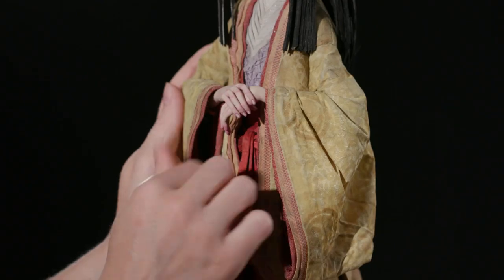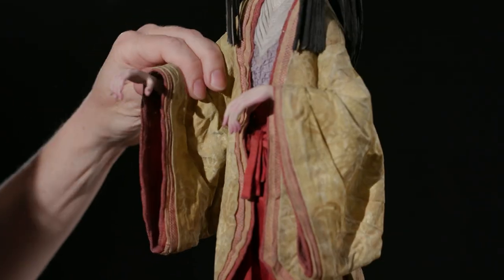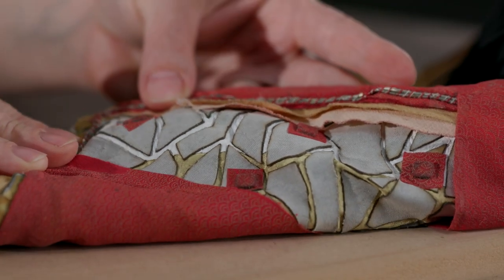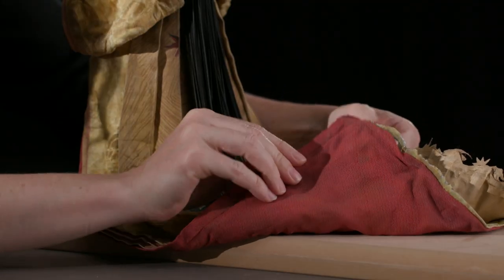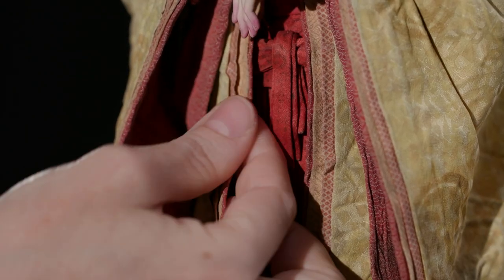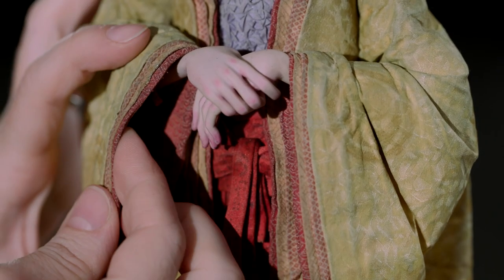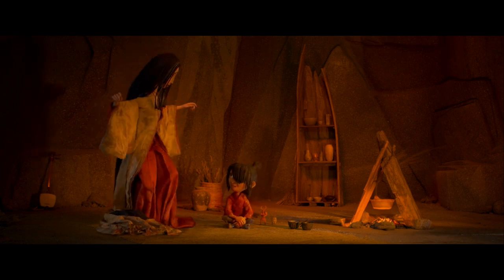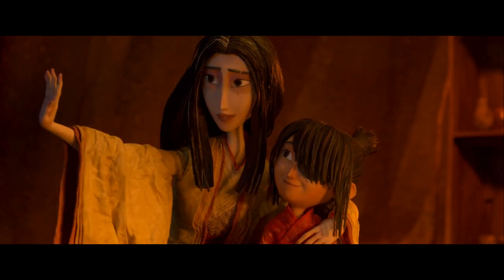Puppet Featurette: Mother - Kubo | LAIKA Studios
Explore the intricate details of animating Kubo’s Mother’s kimono in this featurette from the Shout! Factory LAIKA Studios Edition Blu-Ray of Kubo and the Two Strings. Beautifully restored with bonus features, collectible art, and an essay booklet, this is the perfect way to experience LAIKA’s Oscar-nominated stop-motion animated film.

Order the LAIKA Studios Edition of Kubo and the Two Strings on Blu-Ray + DVD

BONUS FEATURES
- NEW "Inside LAIKA" – Confronting The Epic Challenges Of Kubo And The Two Strings
- NEW "Inside LAIKA" – Revisiting The Puppets With LAIKA's Animation Team
- NEW Feature-Length Storyboards
- NEW Character, Concept Art And Behind-The-Scenes Photo Galleries
- Audio Descriptive Track
- Audio Commentary With Director/Producer Travis Knight
- "Kubo's Journey"
- Original Featurettes

At LAIKA, our films are born in imagination, shaped into stories, and crafted by passionate artists who give life to unforgettable characters. Founded in 2005 and located just outside Portland, Oregon, LAIKA’s five films were all nominated for Oscars® and PGA Awards for Outstanding Animated Film.